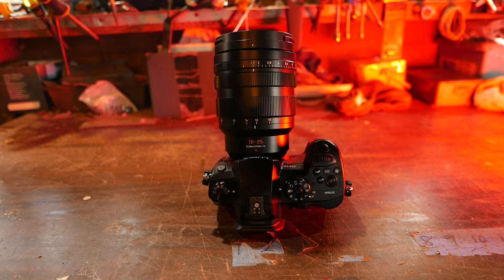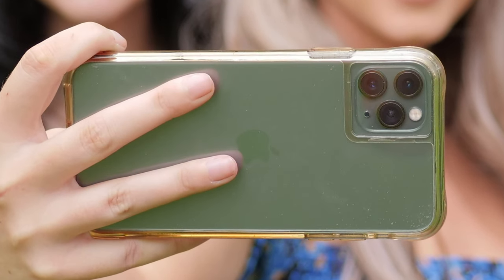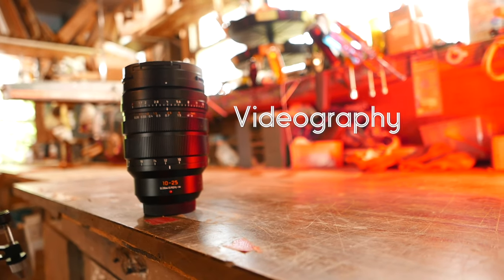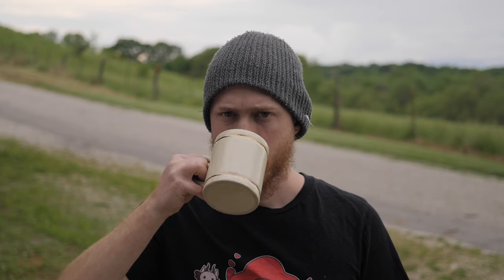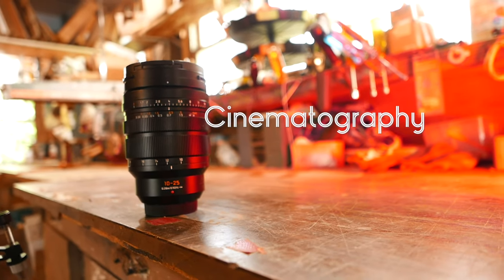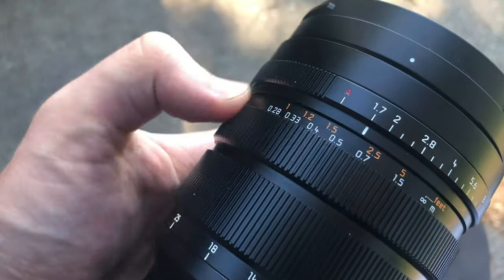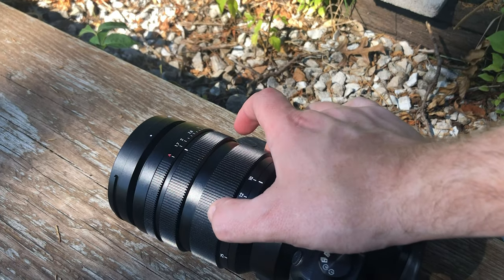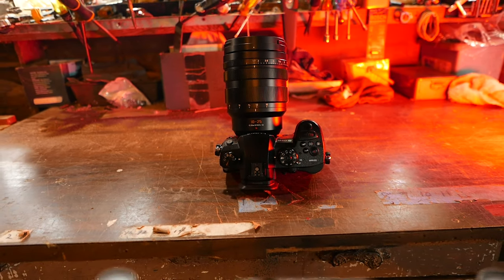Leica 10-25mm Long Term Review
So Panasonic and Leica have released their top end, most professional lens to date, but which professionals is it for? Lets take a look at the best usees for the Leica 10-25mm f1.7.

For Youtube Videos
Lumix S5ii
Lumix 35mm
Sigma 28-105
Zhyiun Cinepeer 100
Zhyiun X60 RGB
Rode Wireless 2 LAVS

Additional Gear
Leica 10-25
Leica 25-50
Crane 4 Gimbal

Chapter Times
0:00 Intro
0:45 Photography
2:50 Videography
5:48 Cinematography
8:56 Wrap up and Conclusions

Leica 10-25
Sony Zv1
Falcon Eyes F7 LED Light
Falcon Eyes Soft light